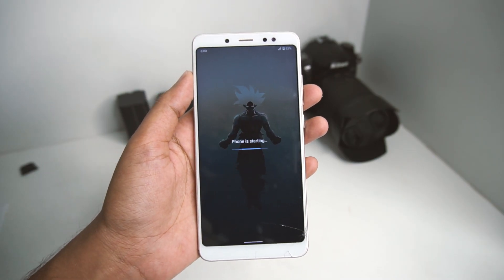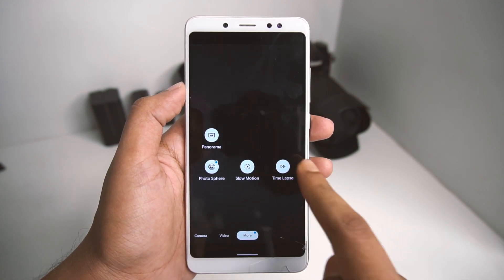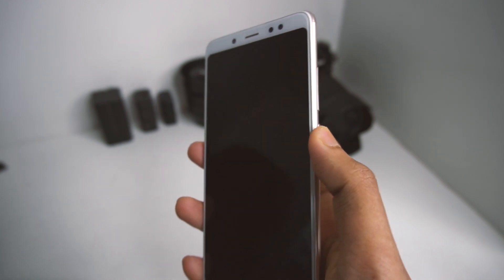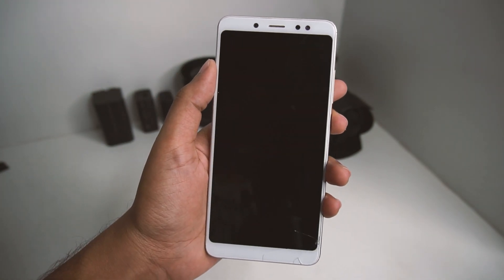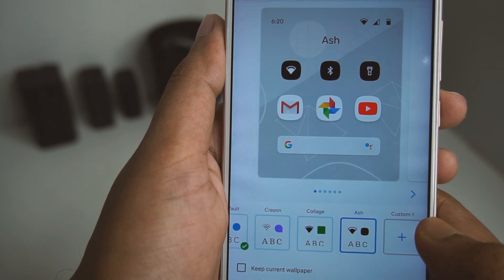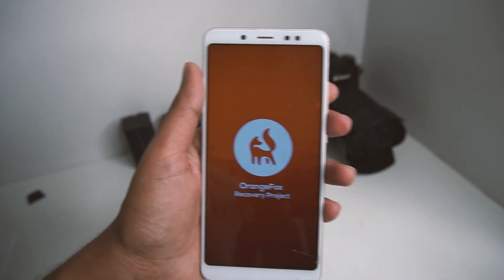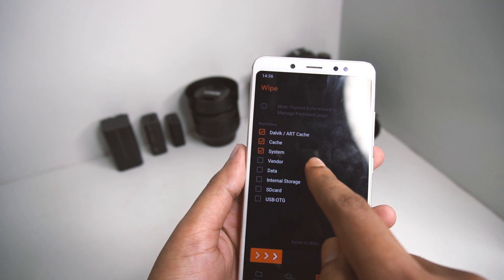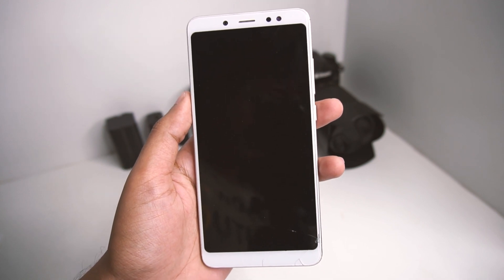Pixel Experience Android 10 On Redmi Note 5 Pro | Install & Review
Pixel Experience Android 10 ROM for Redmi Note 5 Pro